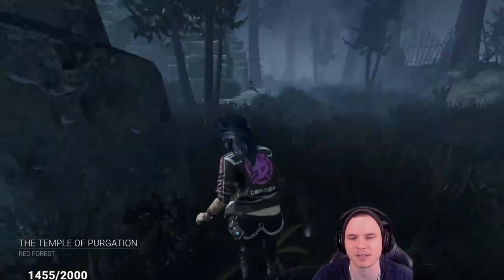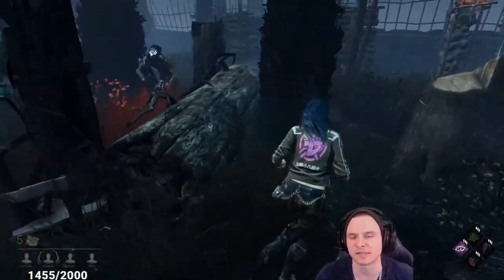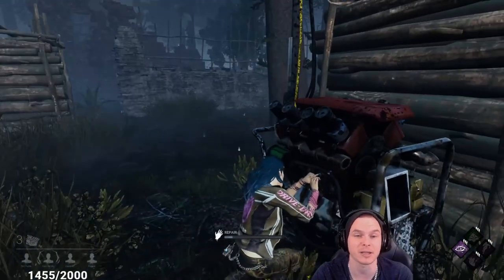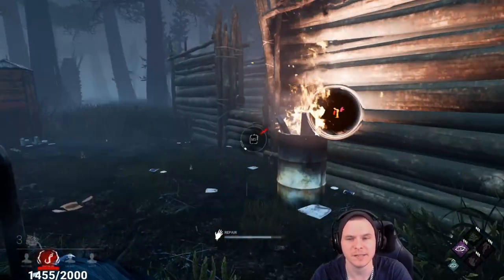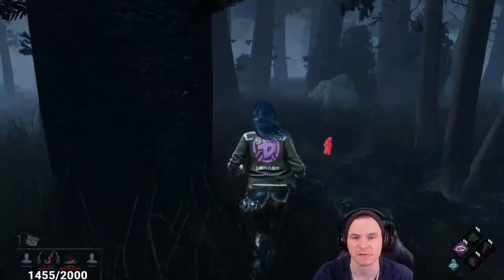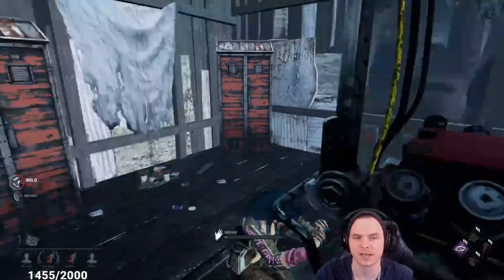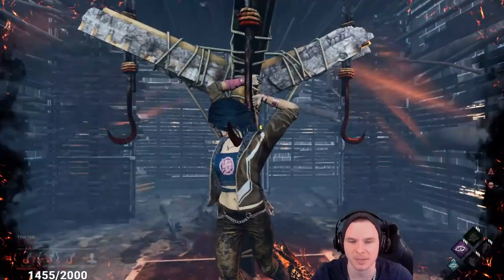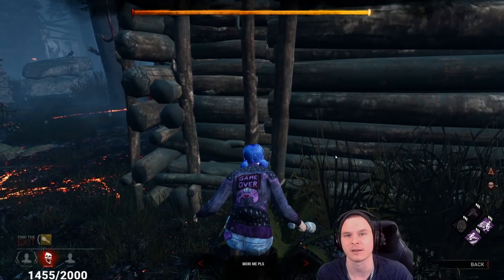Loops and Pathing Yui Vs HillBilly on Purgation